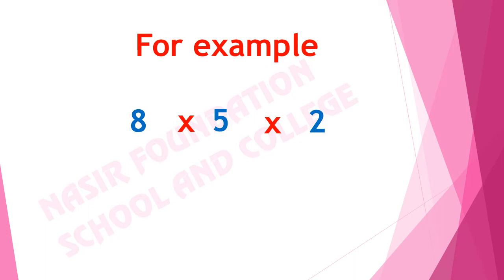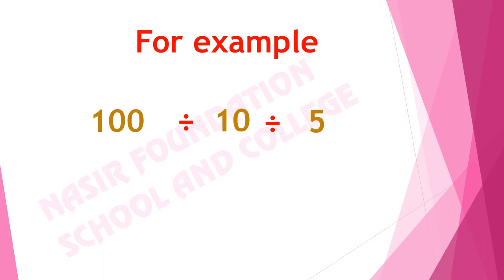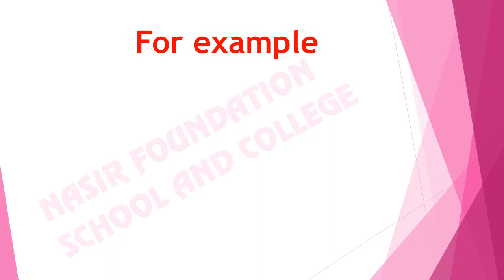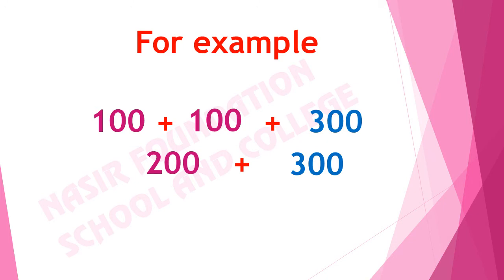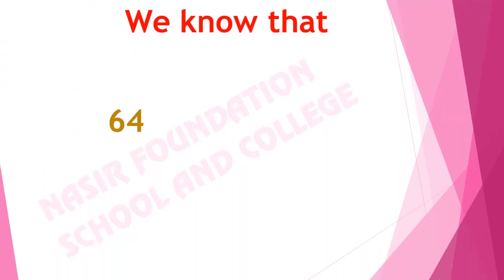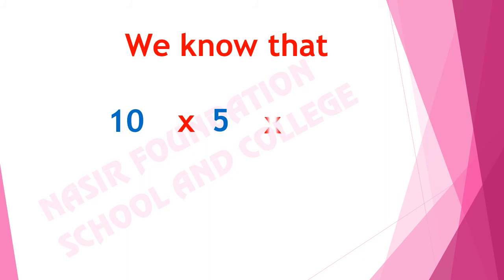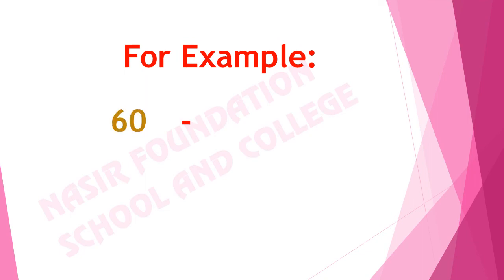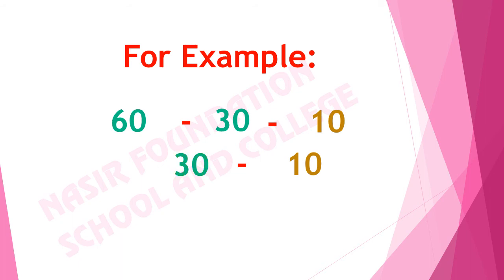13 Math Class3 two same operations in a sentence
13 Math Class3 two same operations in a sentence